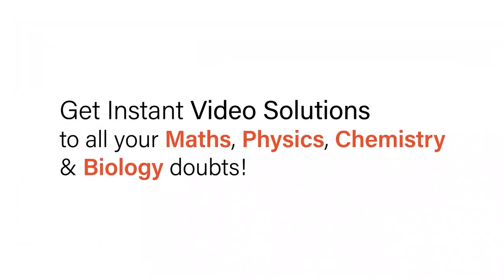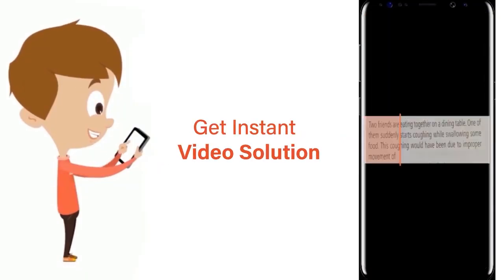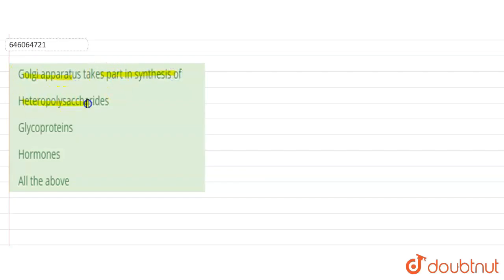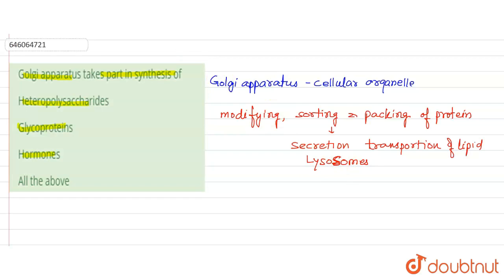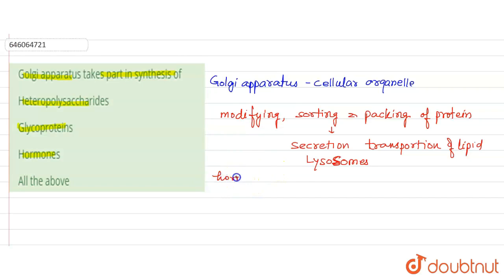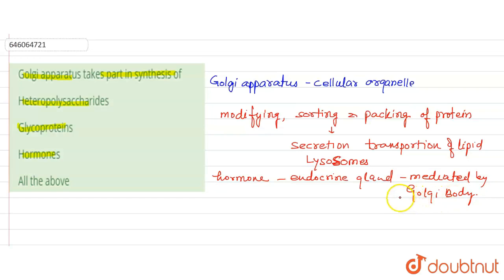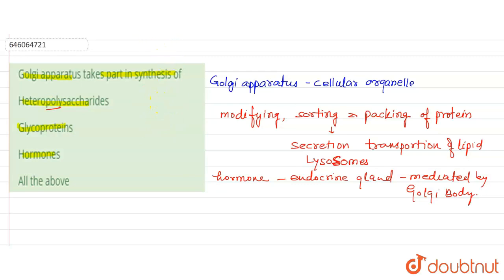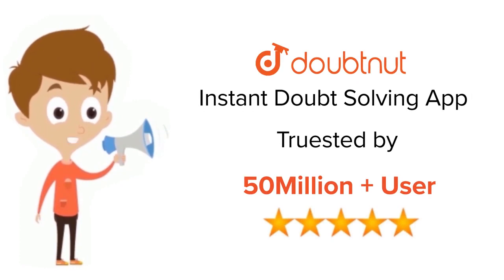Golgi apparatus takes part in synthesis of | 12 | STRUCTURE OF THE CELL | BIOLOGY | DINESH PUBL...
Golgi apparatus takes part in synthesis of
Class: 12
Subject: BIOLOGY
Chapter: STRUCTURE OF THE CELL
Board:NEET

👉 Have Any Query? Ask Us.